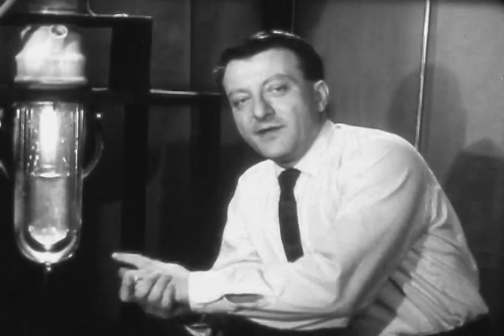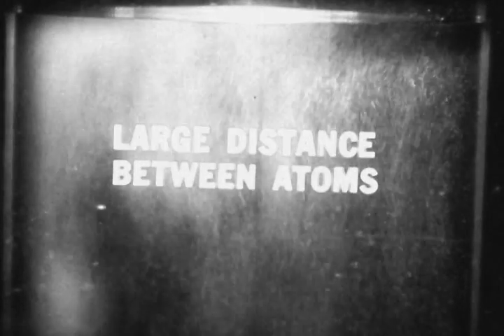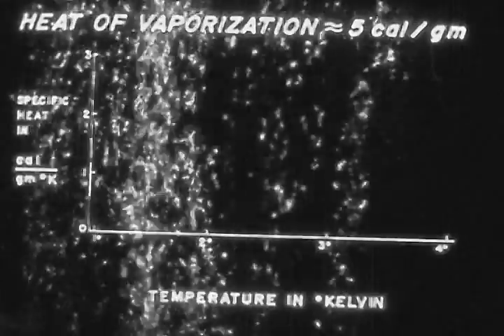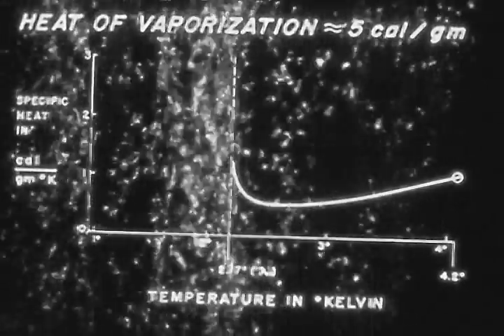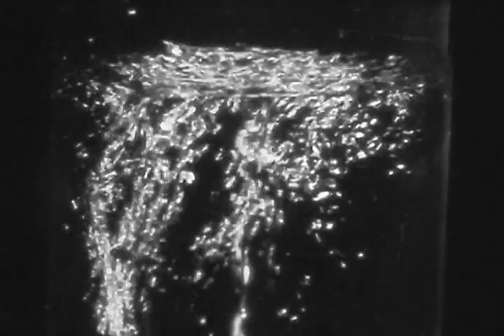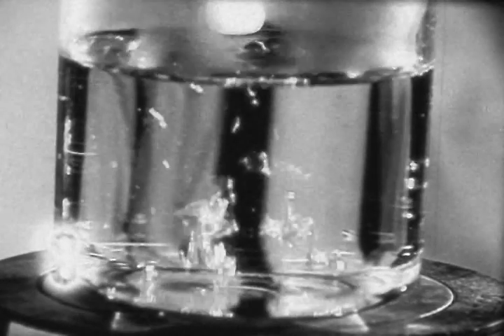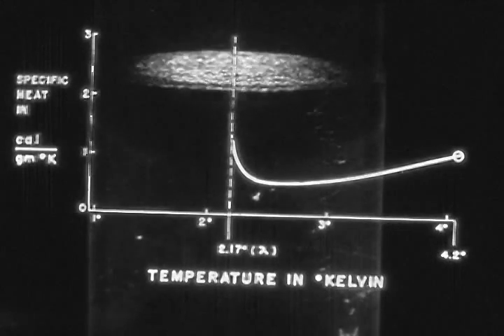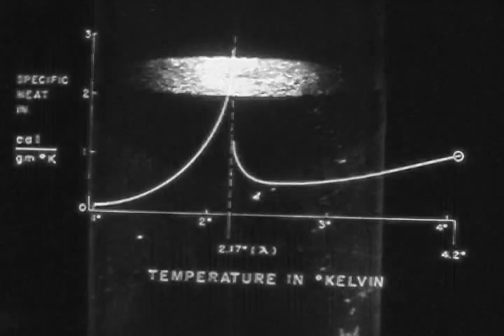Liquid Helium II the superfluid (part 2 The transition to the superfluid state)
A 1963 film by Alfred Leitner demonstrating the remarkable properties of liquid helium when cooled below the lambda point (the superfluid state). Its thermal conductivity goes up by a factor of over 1 million and it conducts heat better than any metal.